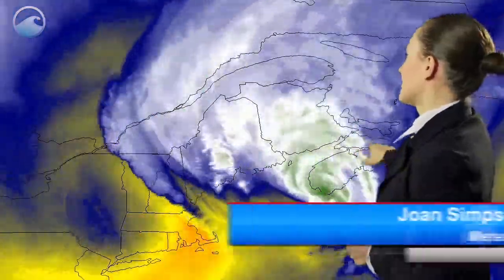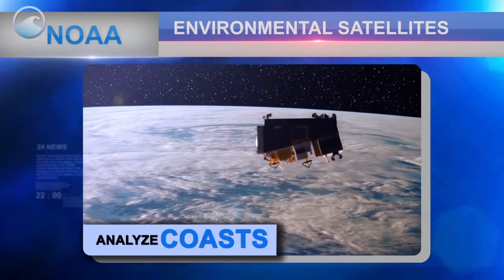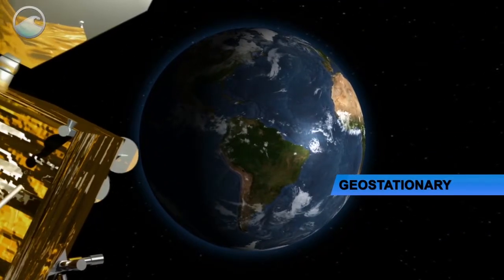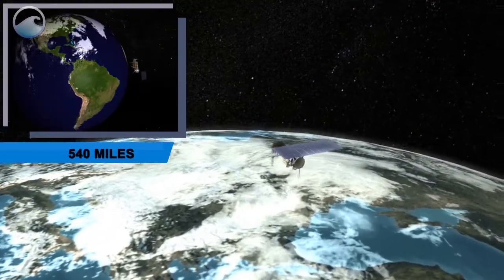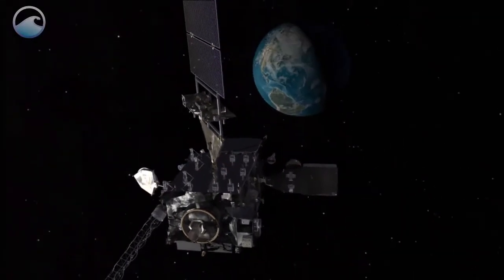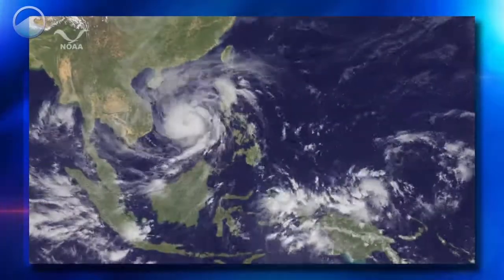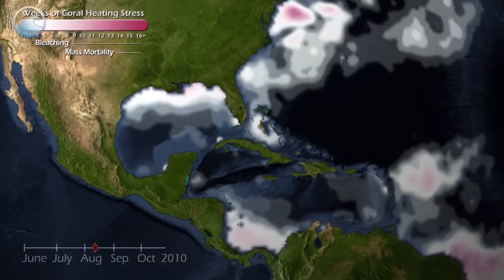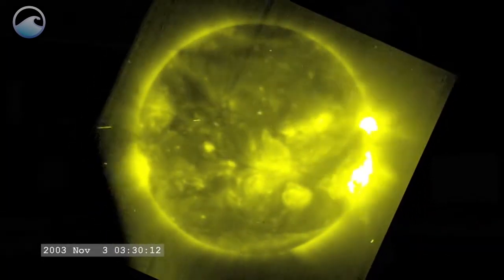Satellites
When you watch the news and see images of weather from around the United States or the world, you are seeing data from NOAA’s environmental satellites.

NOAA’s environmental satellites provide data from space to monitor the earth to analyze coastal waters, relay life-saving emergency beacons, and predict and track tropical storms and hurricanes.

climate science and research. These videos are a free resource and are available on our
website at oceantoday.noaa.gov.